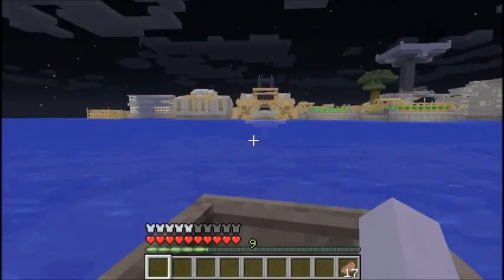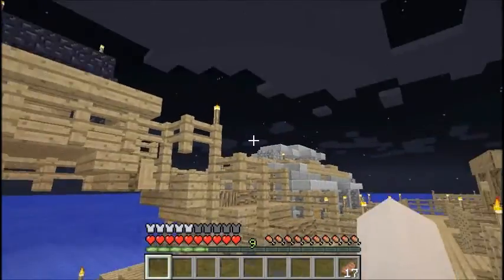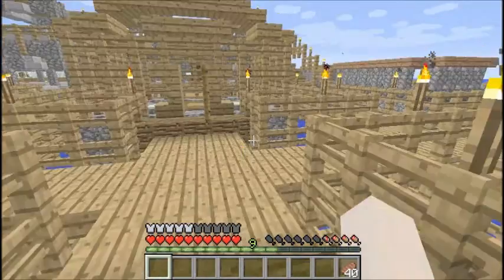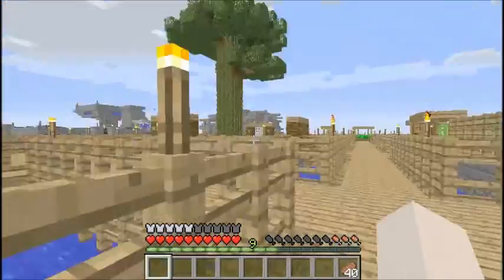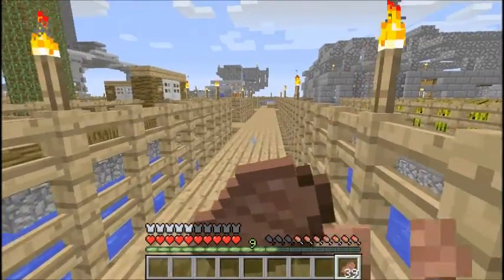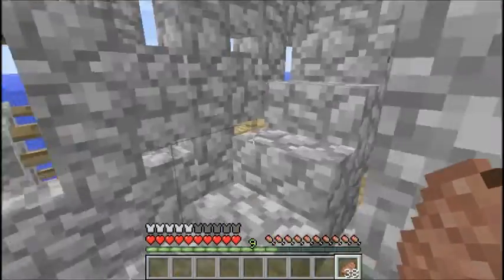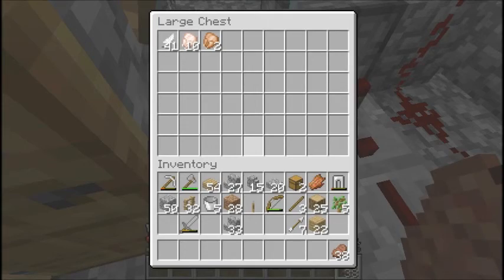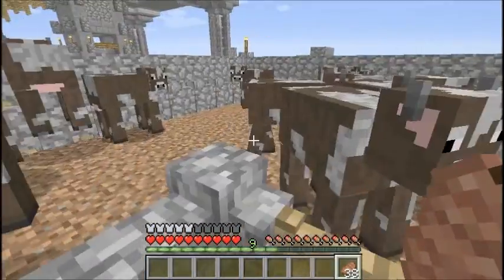Voltair42's Memory Lane 03: Water World Main Pier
I show the main part of my water world map.